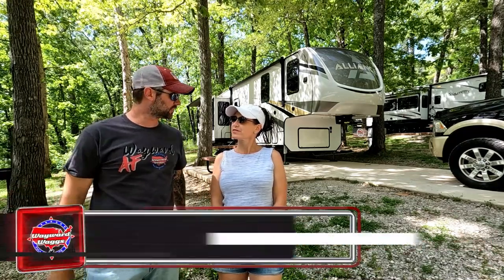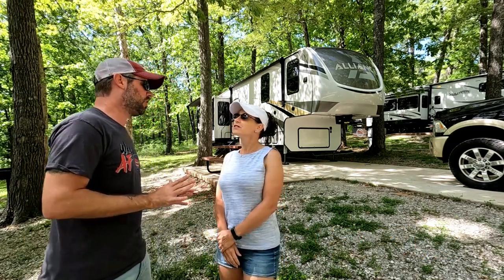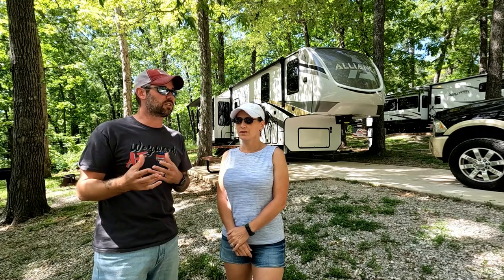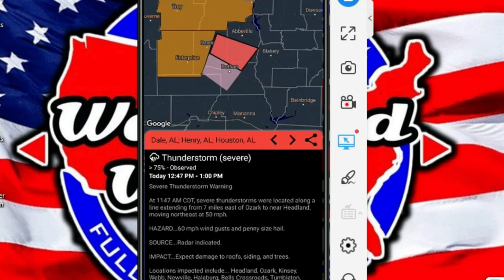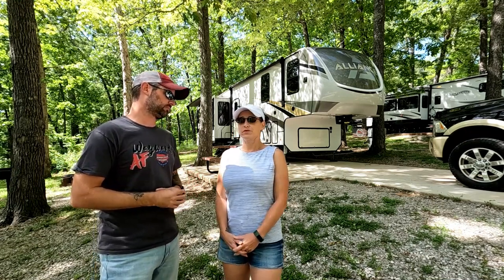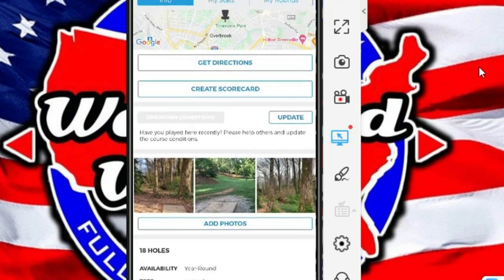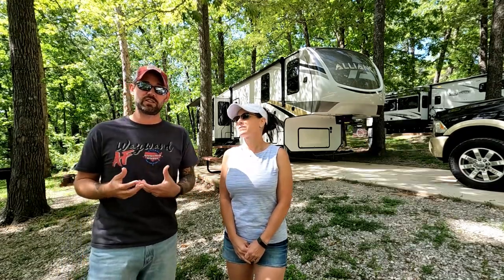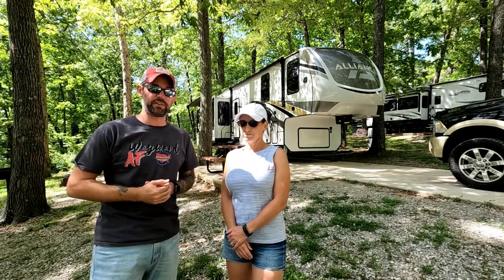Full Time RV Living; We Have An App For That!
Here are the Apps We Use For Full Time RV Living. Which Apps do you use?

Here is how you can help us help Veterans:
3. Donate on PayPal (100% of funds through PayPal go directly to Veterans) (Scroll down to PayPal and click on the Donate button.
4.
5.
7. Watch our videos
9. Like our videos 👍
10. Share our videos

Alethea Paradis
Joyce Glover
Tim F
Richard Sharp
Gary & Diane Houk
Chris Mayers
Amy Jones
Gregory Kemper
Warren Miller